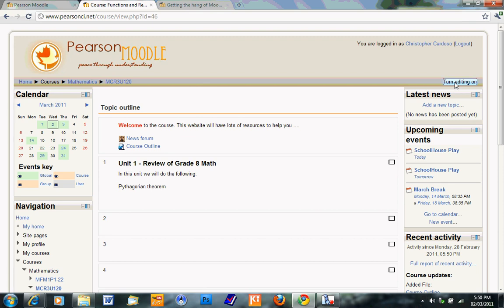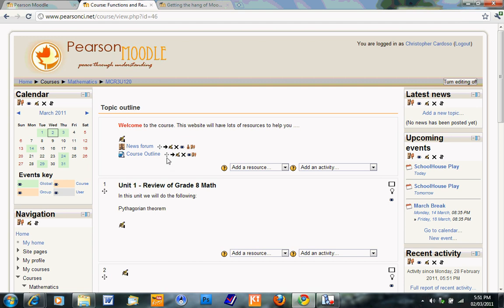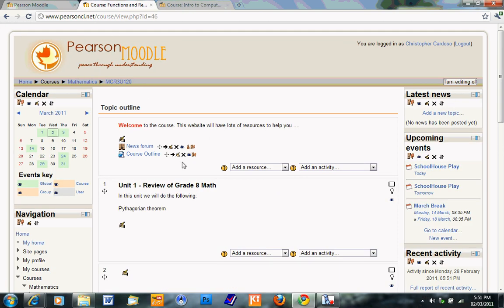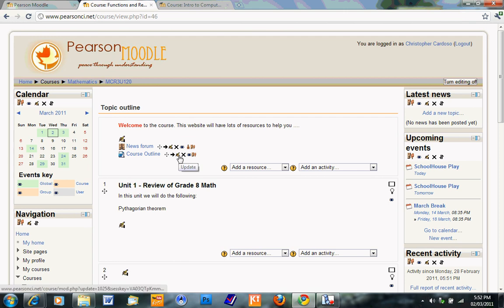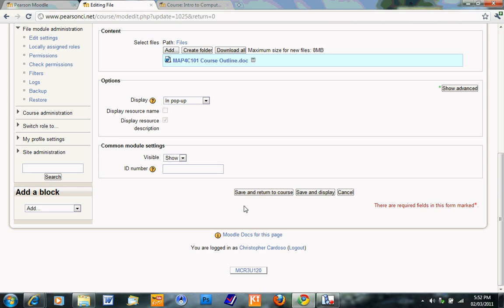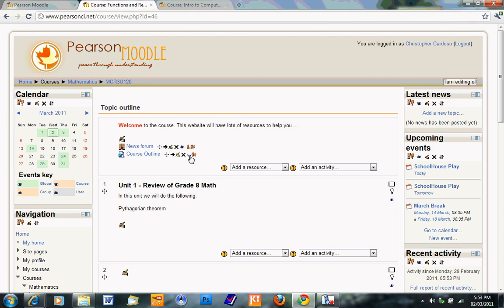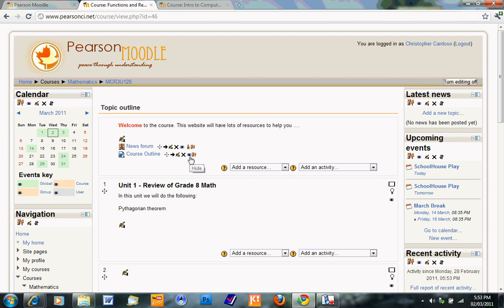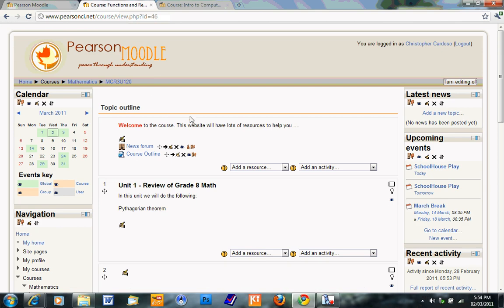What the Moodle Icons Do